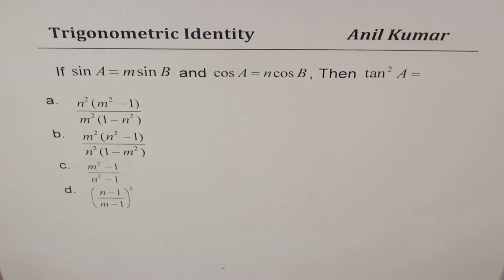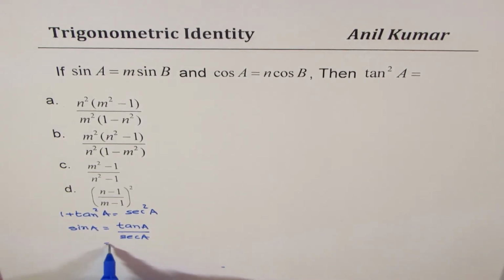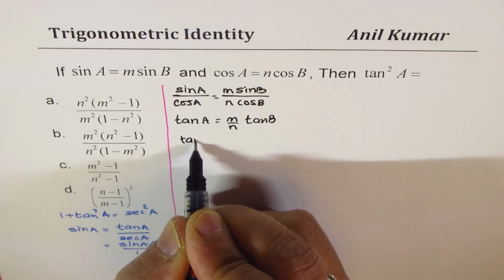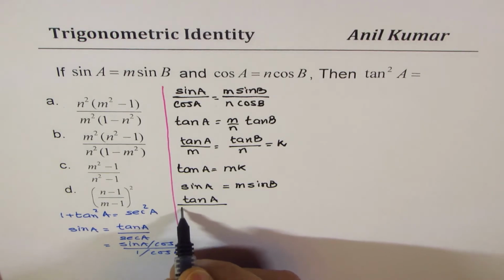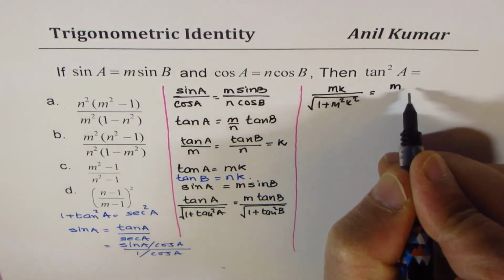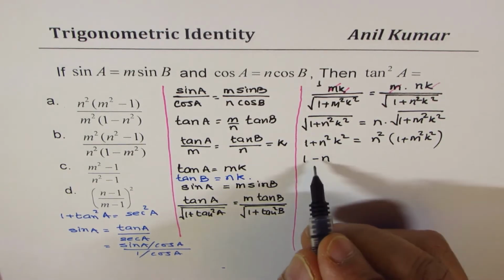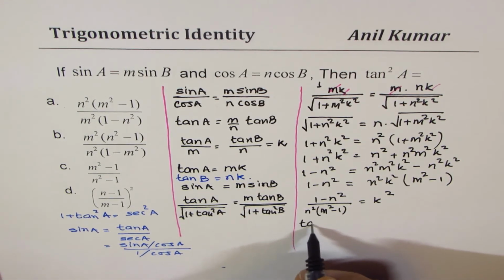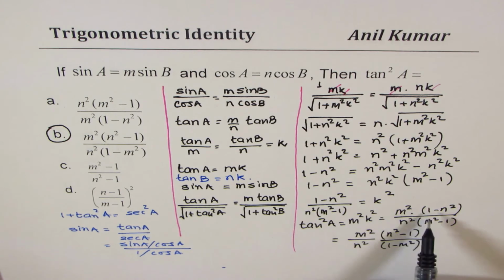Trig Identity sin A = m sin B and cos A = n cos B Find tan^2A IB AP IIT JEE 2510